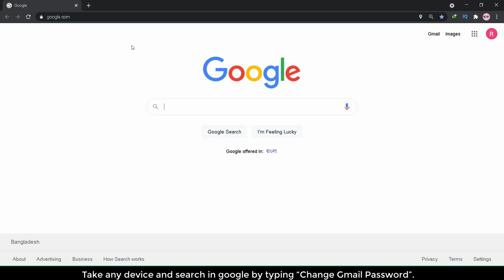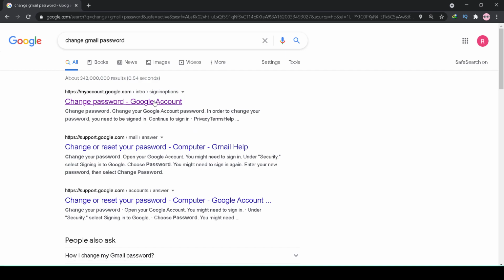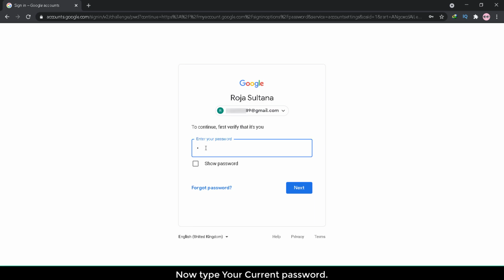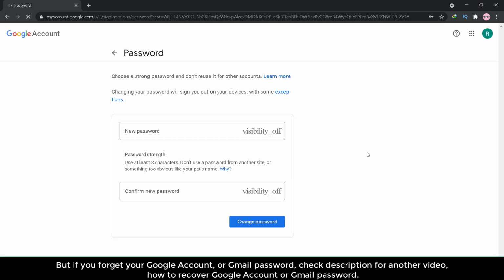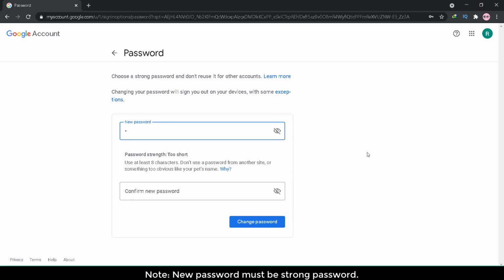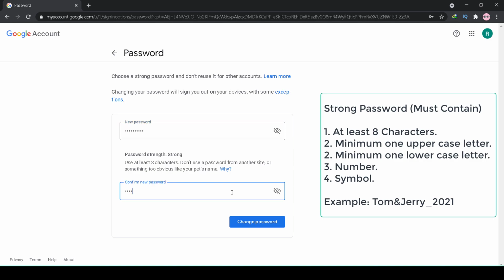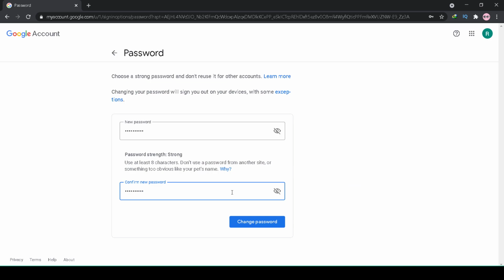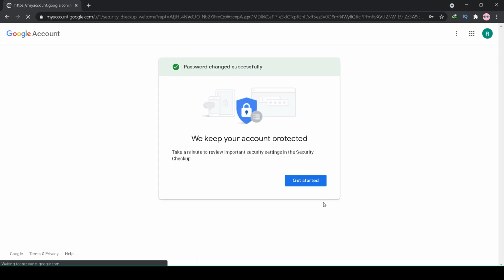How to Change Gmail Password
Chnage your Gmail or Google account Password. New and Easy fix. ( only 1.30 minutes require)

How to Recover Gmail Account or how to Recover/Reset Gmail Password or how to recover/reset google account

0:00 -Intro.
0:09 -Change Gmail Password.
0:47 -Make Strong New Password.
1:18 -Conclusion